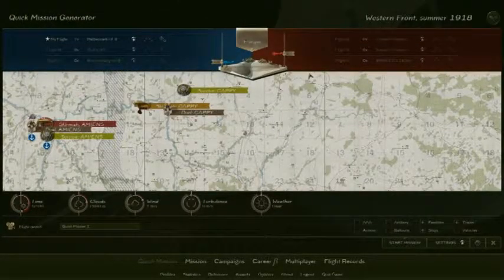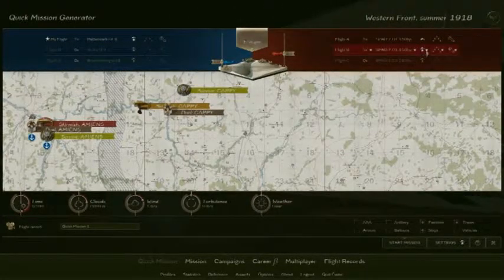Gunner Target Prioritization Exercise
This video discusses the concept of target prioritization and how it applies to a gunner,and then shows you how to set up an exercise using the Quick Mission generator to expand upon the Gunner skills you've already developed and practice target prioritization.